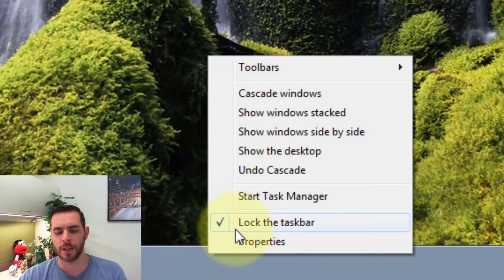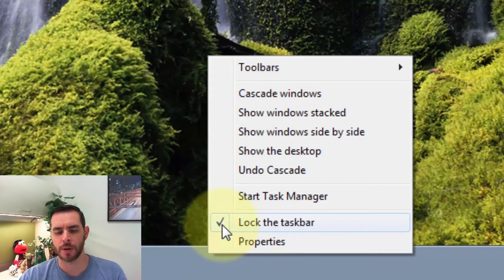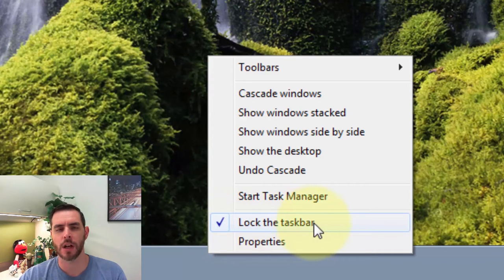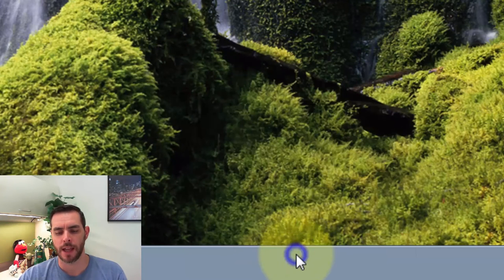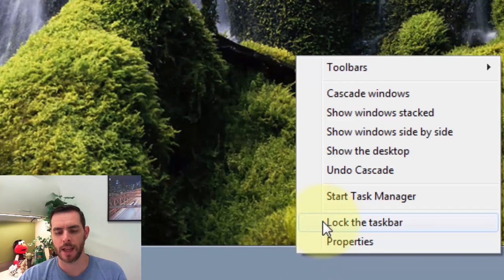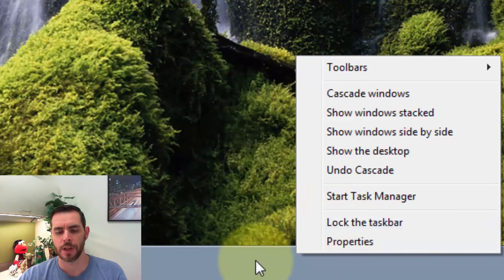How to Move a Toolbar Back to the Bottom